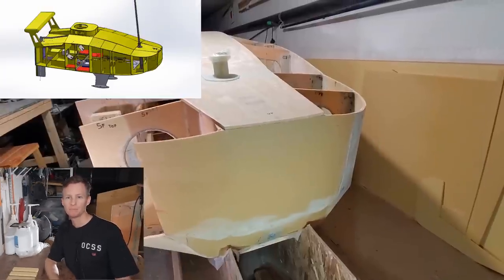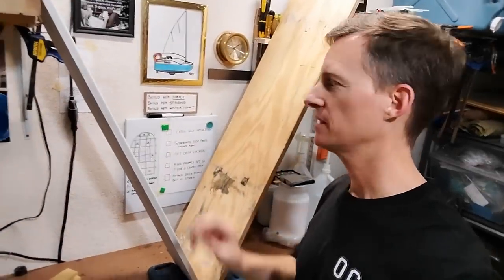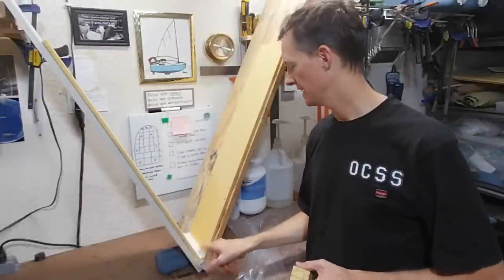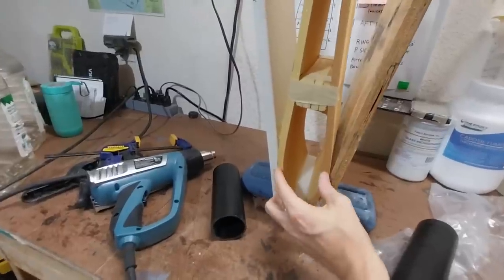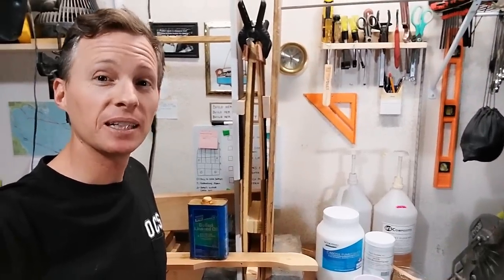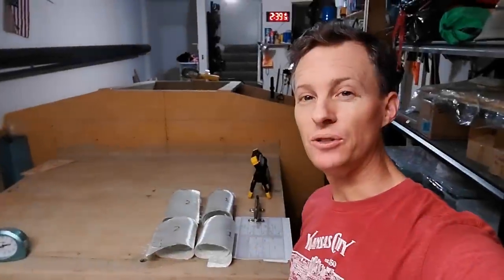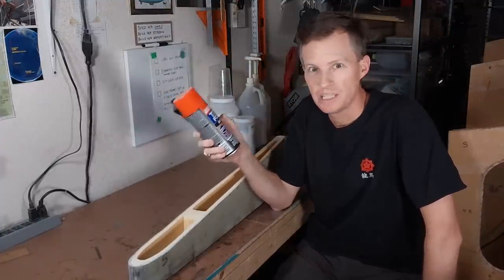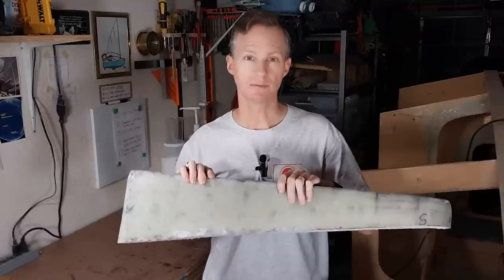OCSS-059 The Fastest Way to Build a Foil - For a Rudder, Daggerboard, Skeg, or Keel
Members watch 1 day early!

0:00 - Intro
2:46 - Setting up the jig
3:25 - Cutting foam
4:33 - Filet for the leading edge
6:01 - Placing the stringer
6:29 - Scarfing the trailing edge
7:14 - Bending foam into foil shape with heat gun
9:18 - Epoxying the stringer and trailing edge
10:17 - Shaping the leading and trailing edges
10:51 - Building the G10 bottom plate
11:35 - Attaching the bottom plate
13:04 - Fiberglassing the foil
14:11 - Cutting the foil to fit the hull
15:02 - Expanding foam
17:30 - Final result / Outro

THE BOAT: Scow Bow Mini-Cruiser. 14’ long (4.25M,) with a 6’ beam (1.8M,) and a draft of 2’6” (0.77M.) She features twin keels and a Ljungström rig. Every design decision is made to keep her simple, strong, and watertight.

In this episode I build a foil for the boat using a creative method I found which was reported to have the shortest construction time, resulting in a light and strong rudder, daggerboard, or whatever you are making. In my case I will shape this foil to fit the aft end of the bottom of the boat as a skeg. It will provide directional stability and will be built strong enough to hold the weight of the aft end of the boat if needed.
The bottom plate of the foil is constructed of G-10, a high-pressure fiberglass laminate material.
The foam I used is Loctite Tite Foam Big Gaps. It is a polyurethane-based, high density insulating foam sealant.

🛒 Amazon Wishlist
₿ Bitcoin: bc1qryllpsf8putynvvsk246ur03yn5wsdrelpmwtg

Opening music produced by Yosef Flumeri.
Clair de Lune (Chill-Hop) by | e s c p | & Claude Debussy
Closing music Playback by Power Glove, remixed by Perry.